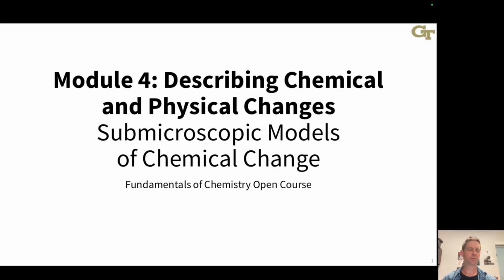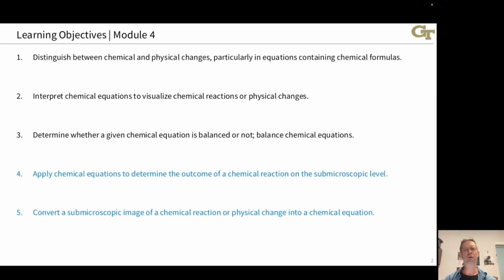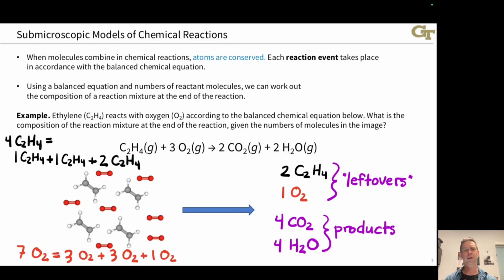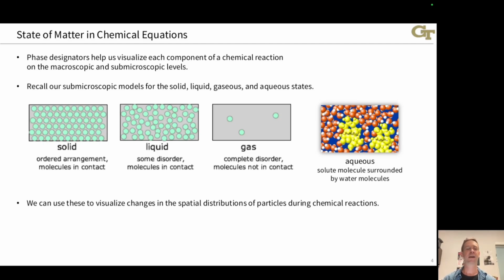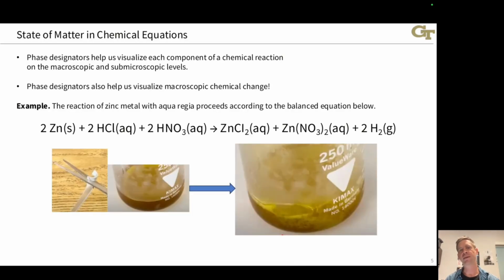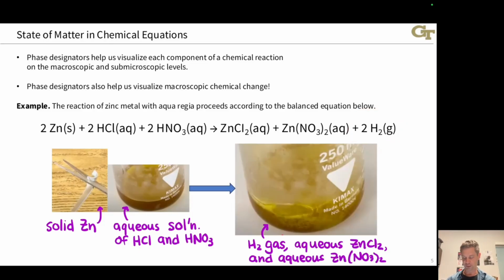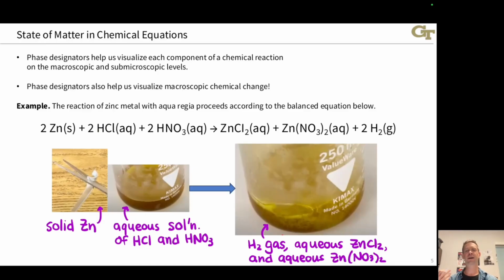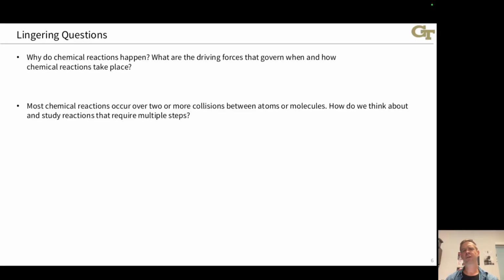Submicroscopic Models of Chemical Change | Fundamentals of Chemistry 4.3